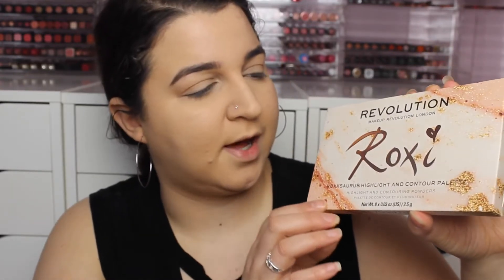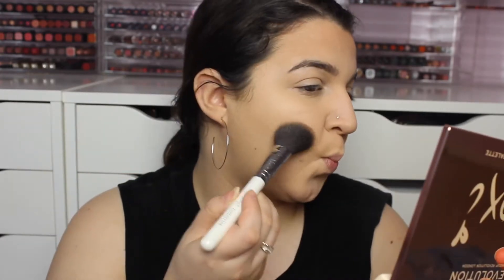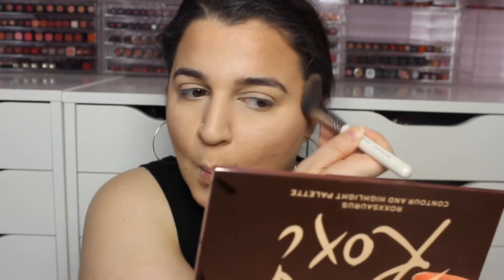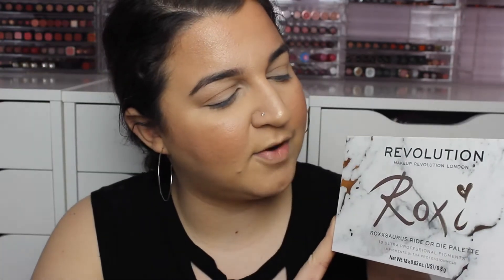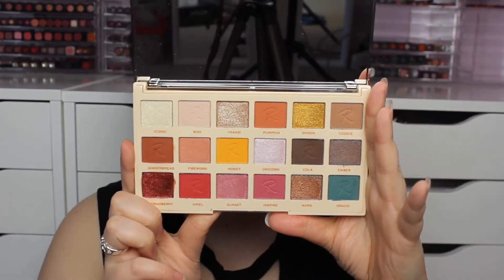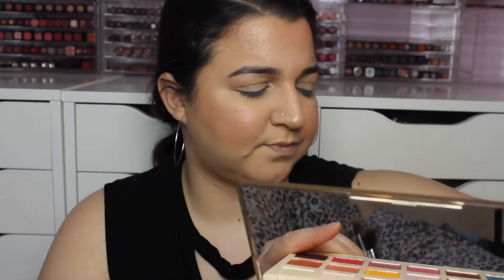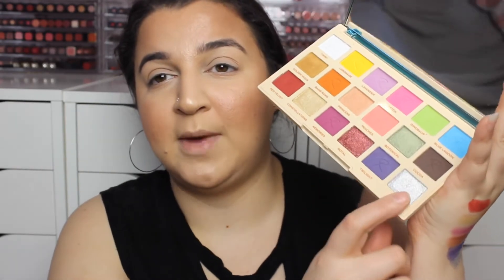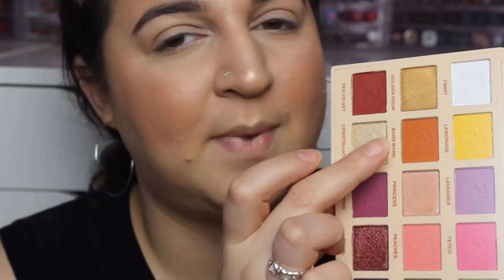Reviewing Roxxsaurus collaboration with Revolution 🌸